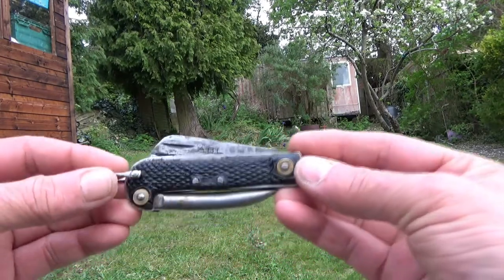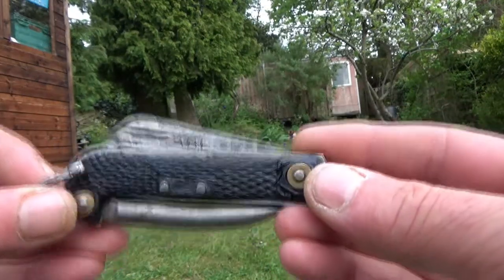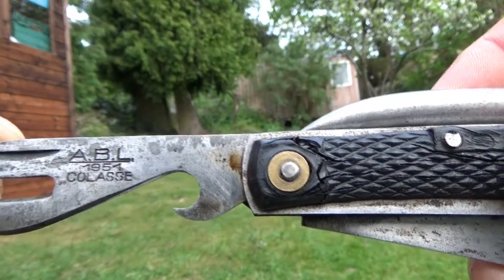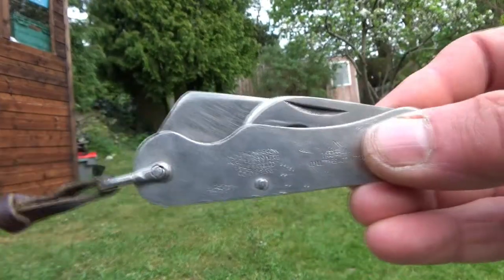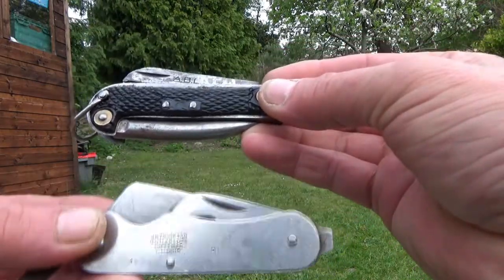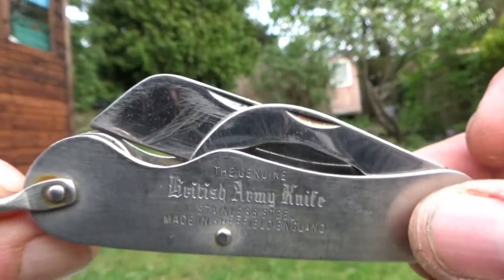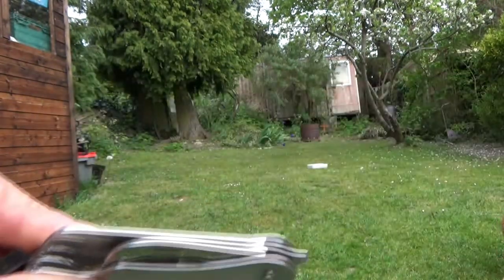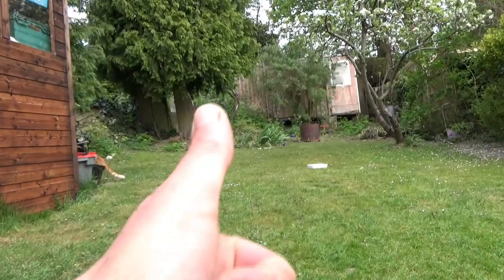British Army pattern clasp knives, hopefully useful for SAK 94!